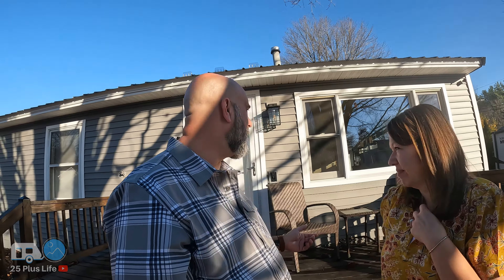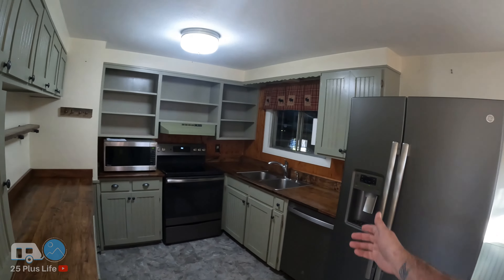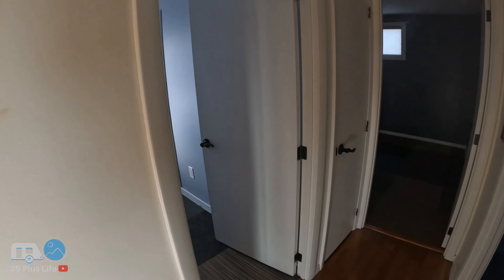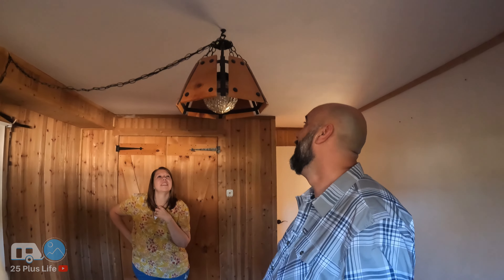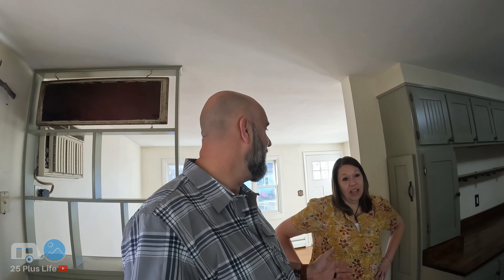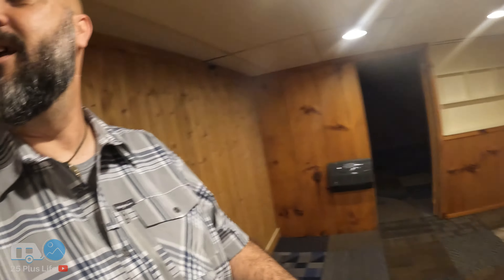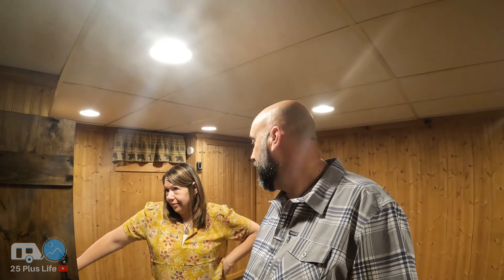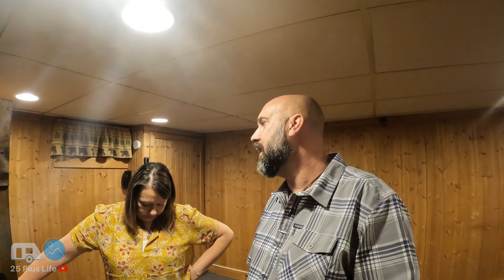Goodbye Home | Time For Full Time RV Life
Join us as we take a quick tour and say goodbye to our home of 17 years as it is now time for Full Time RV Life!

Link to our Amazon Storefront for products WE ACTUALLY USE EVERYDAY!

Let us formally introduce ourselves if you are new to our channel, life redesigned.
After over 28 years of marriage and 3 grown children ... We are hitting the road, traveling this great country and sharing what life is like from an "Average Joe" point of view.
A large influence on this series has come from content creators like Adam The Woo and Traveling  Robert. The style of this video is also similar to Nomadic Fanatic and Yankee in the South.
As always.

Have any related fun you want to mail our way and have featured in an upcoming video ?

Physical correspondence can be sent to:

Bob & Karri
5753 Highway 85 North
Box 5827